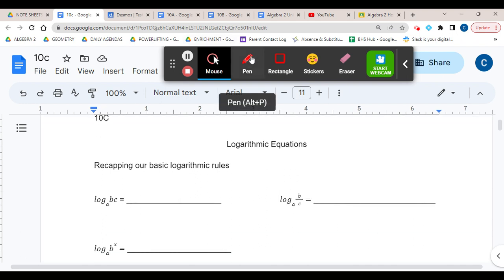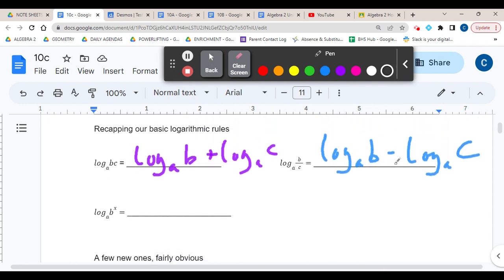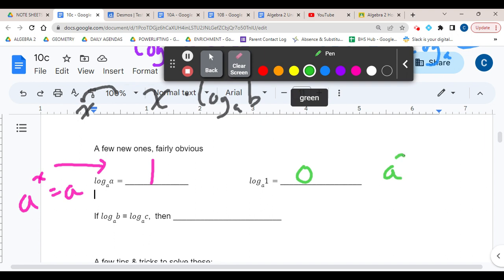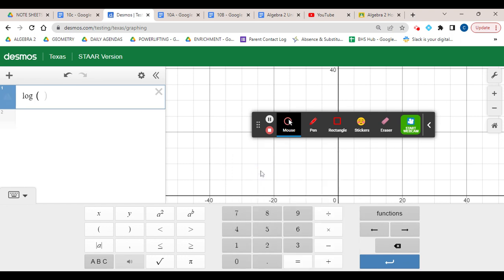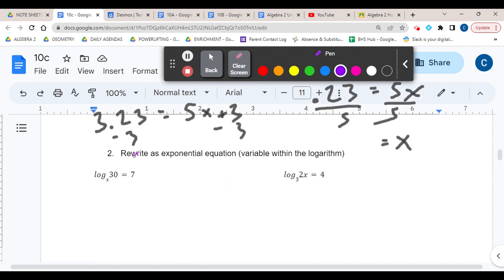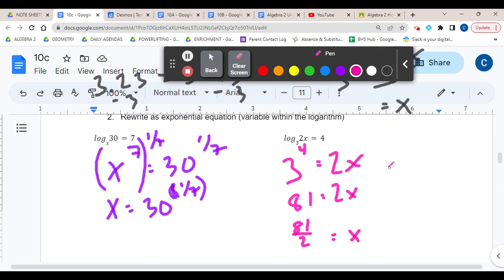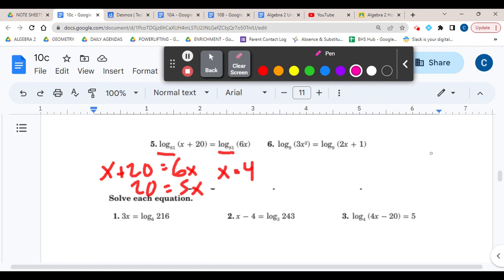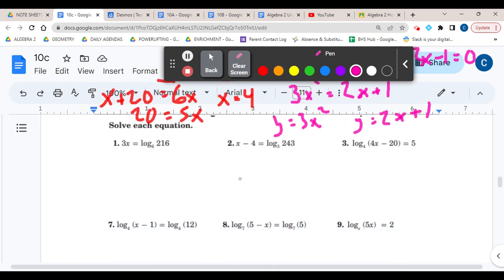10c - logarithmic equations